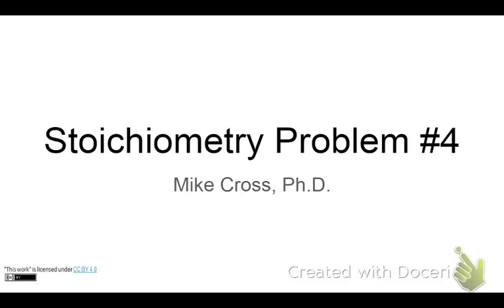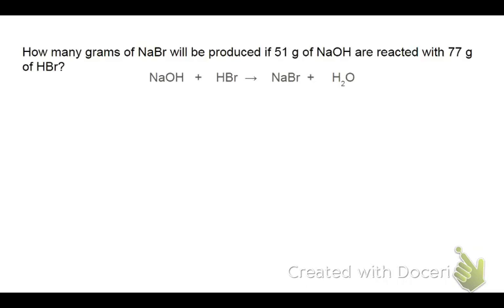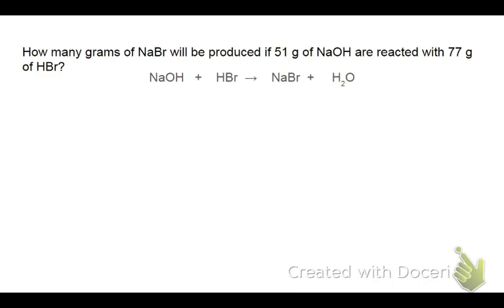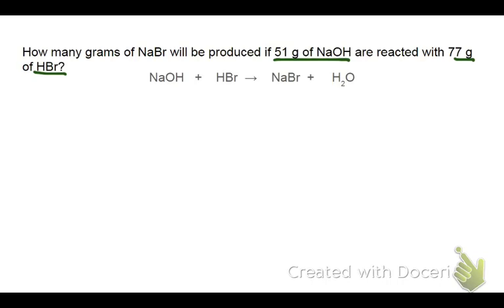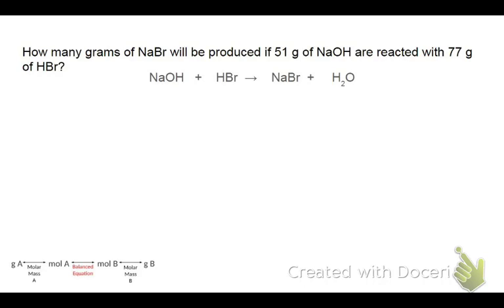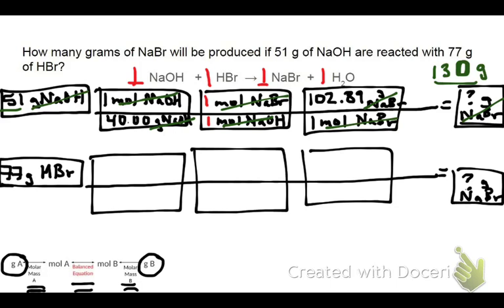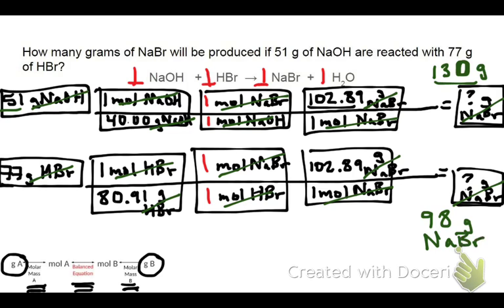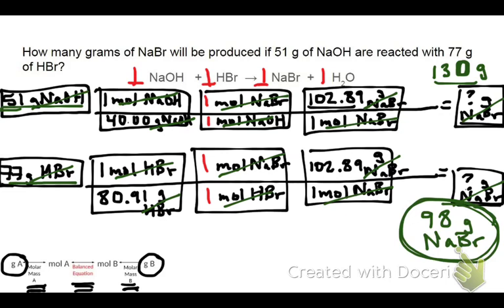Stoichiometry Problem #4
This is a worked example of a stoichiometry problem.